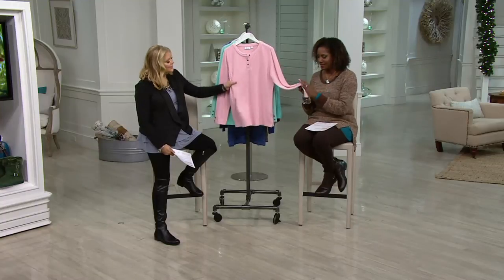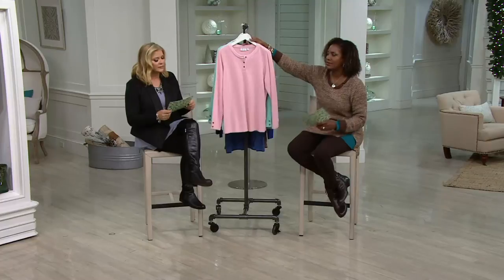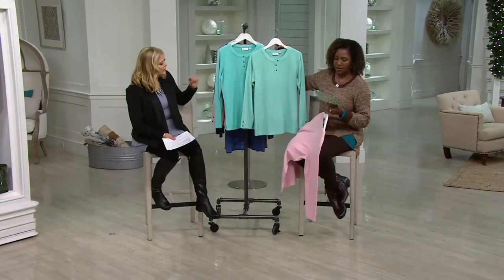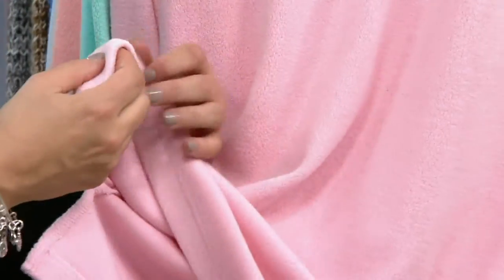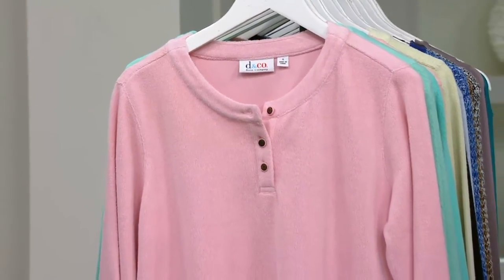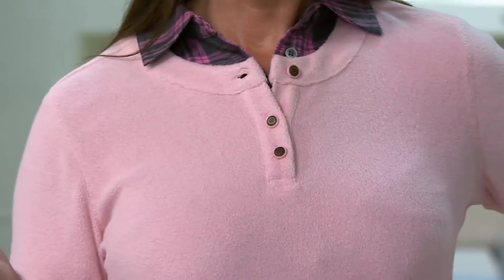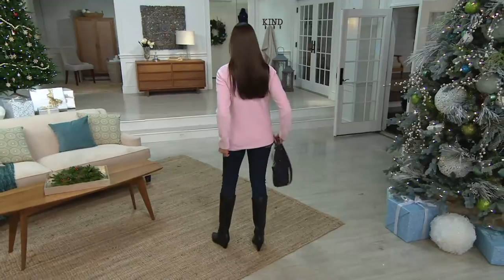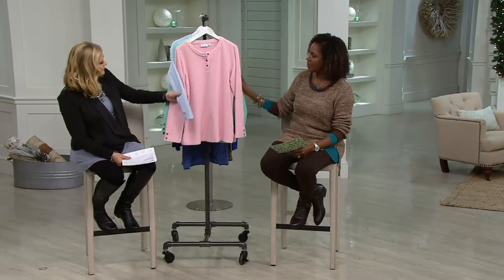Denim & Co. Baby Sherpa Henley Tunic w/ Side Slits on QVC